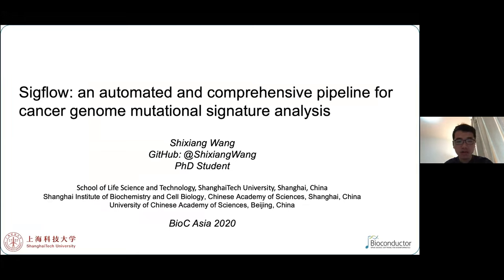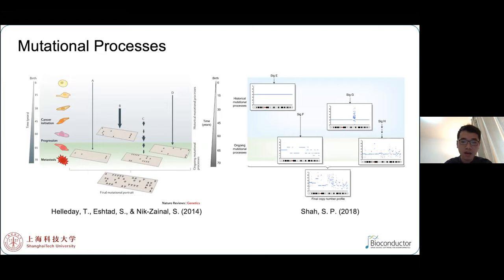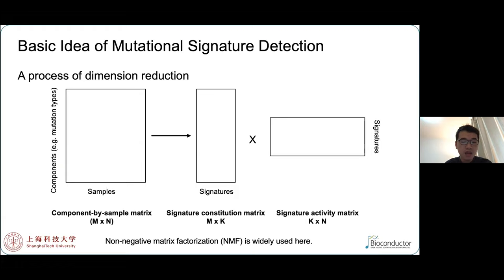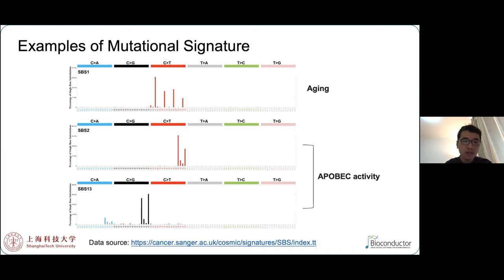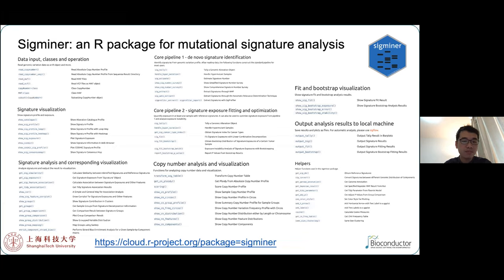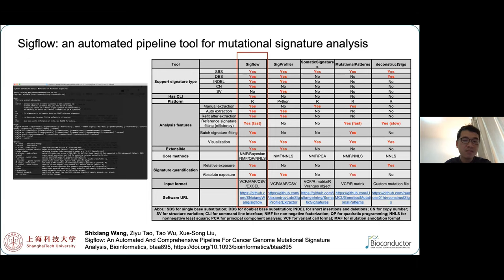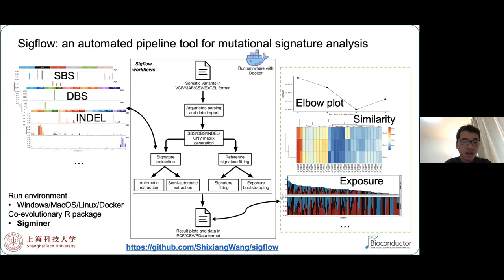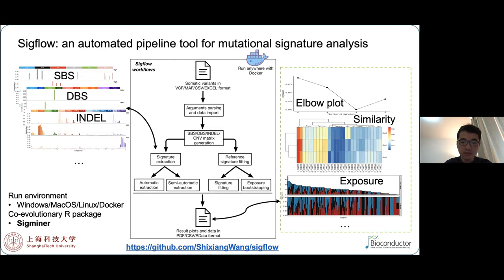Shixiang Wang, Sigflow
Sigflow: An Automated and Comprehensive Pipeline for Cancer Genome Mutational Signature Analysis

Shixiang Wang (Shanghai Tech University, China)

10:40 AM - 10:45 AM CST (China Standard Time) on Sunday, Oct. 18th, 2020
TALK

Mutational signatures reflect the accumulated effects of both exogenous and endogenous mutational processes acting on cancer cells. Mutational signature analysis has been becoming a routine procedure after somatic variant calling in cancer genome study. Here we present Sigflow pipeline, which provides an one-stop solution for de novo signature extraction, reference signature fitting, signature stability analysis, and etc. in different types of genome DNA alterations.

Moderator: Matthew Ritchie (Walter and Eliza Hall Institute of Medical Research of medicine, Australia)